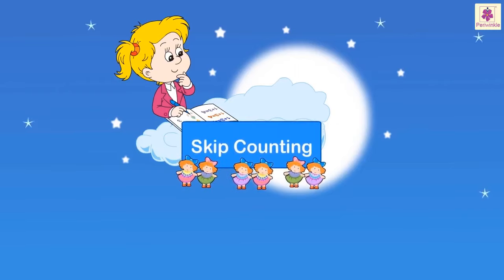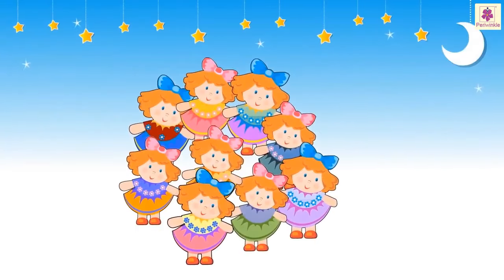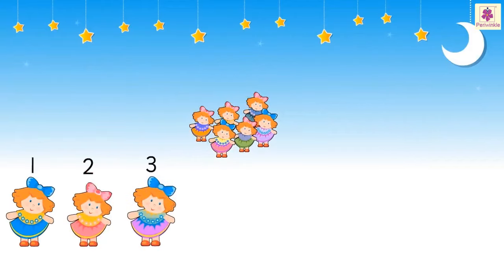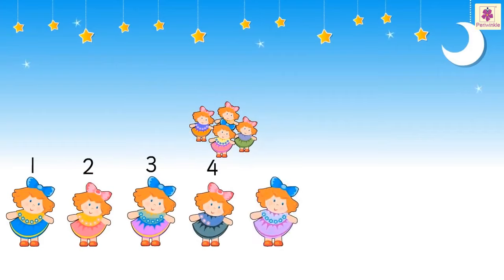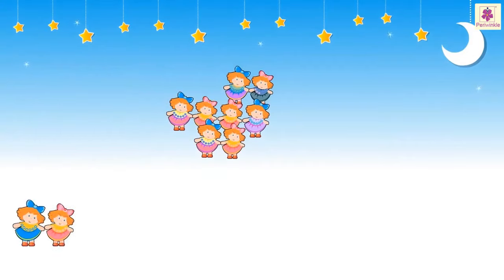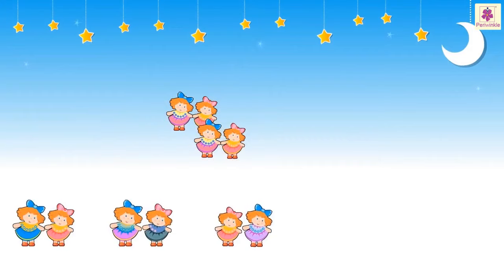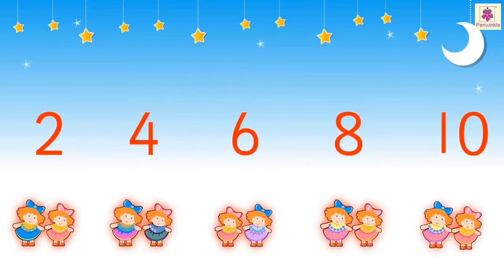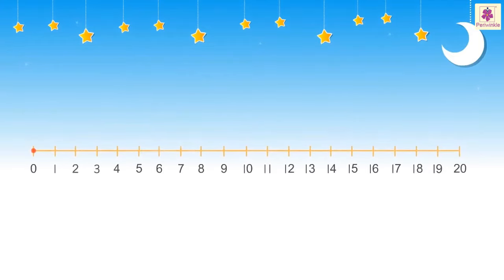Skip Counting by 2s | Mathematics Book A | Periwinkle